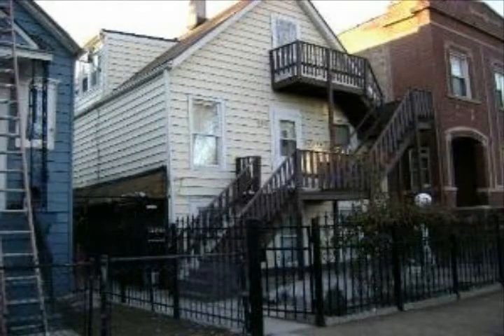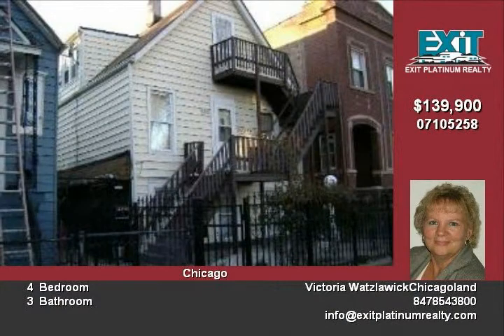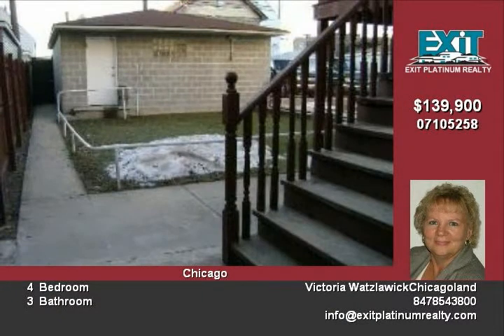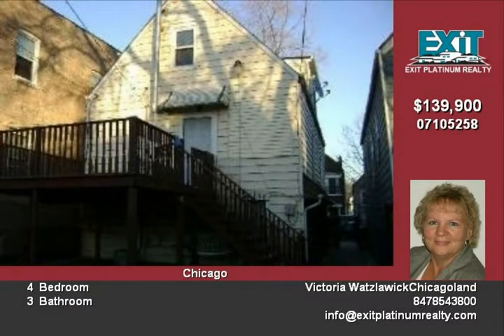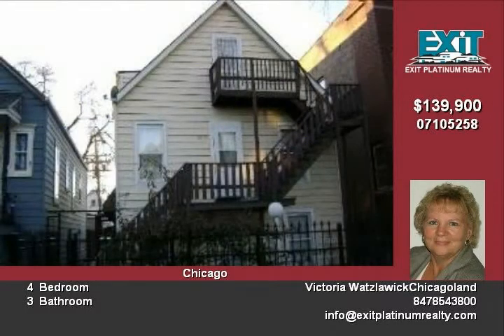2618 S Kolin Ave Chicago IL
$$$$$SHORT SALE SAVE THOUSANDS OF DOLLARS$$$$EXCELLENT CONDITIONS 25 BRICK CAR GARAGE,PATIO IN BACK,FULL FINISHED ATTIC W/FULL BATHBUILDING IS IN EXCELLENT MOVING CONDITION ,NOTHING TO DO BUT MOVE IN,CALL FOR A SHOWING

Video uploaded on Mon 07 Dec, 2009